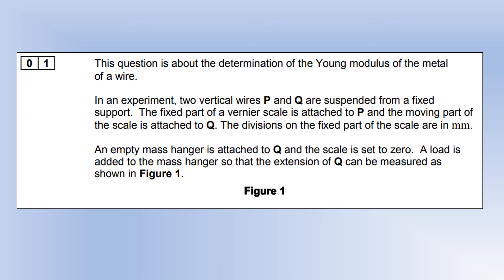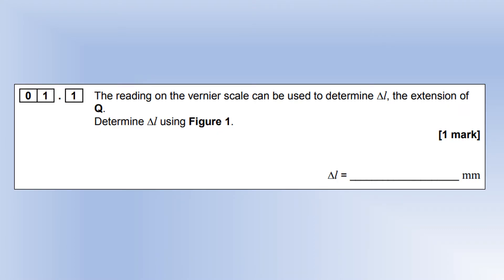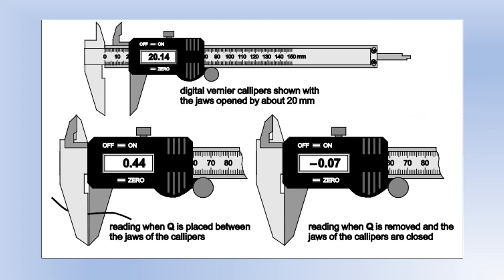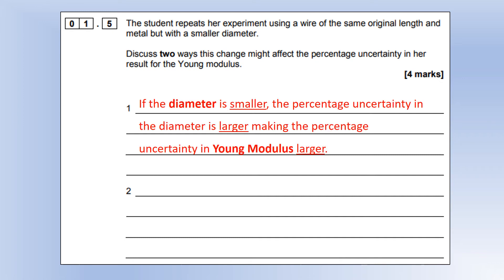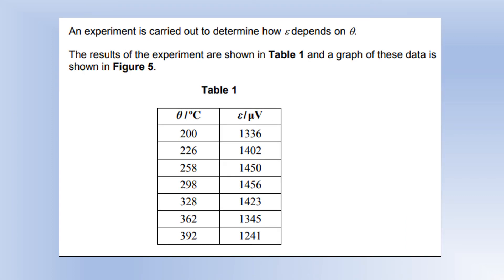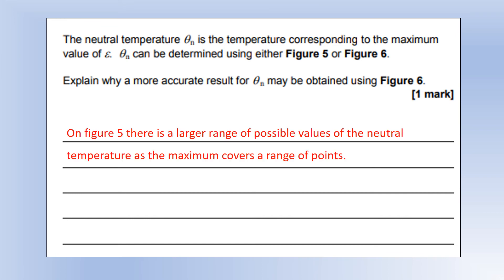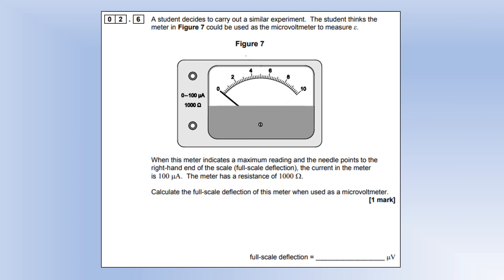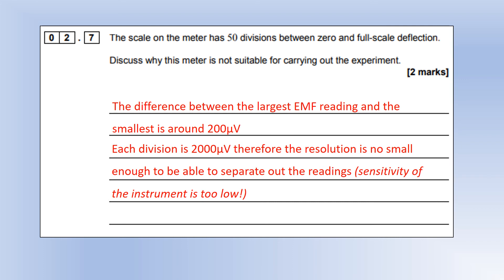A Level Physics: AQA: 2016:AS: Paper 2: Section A